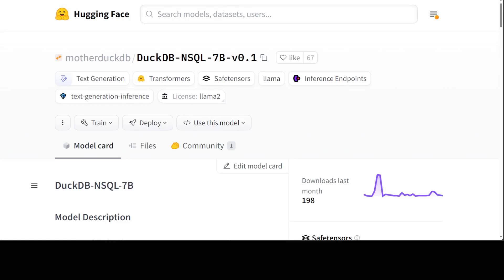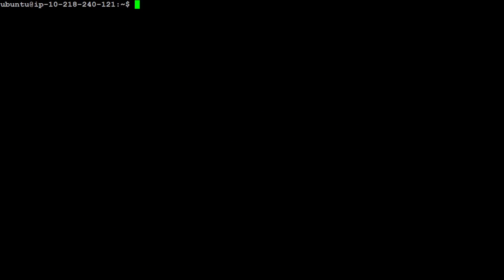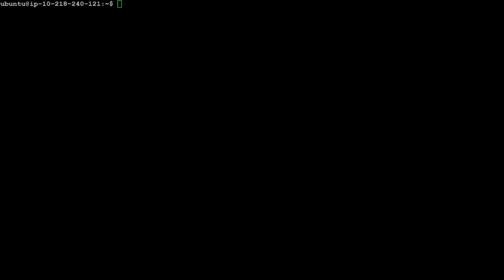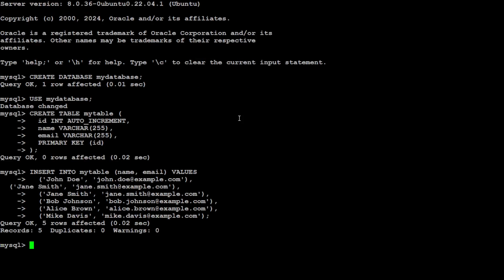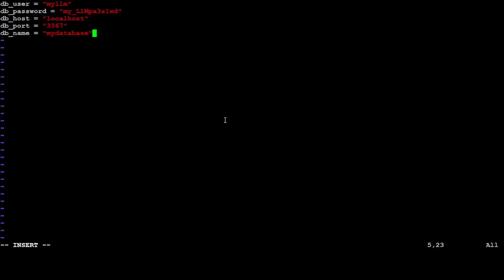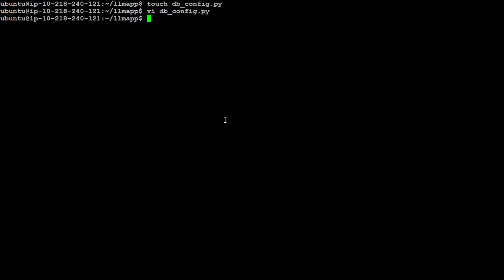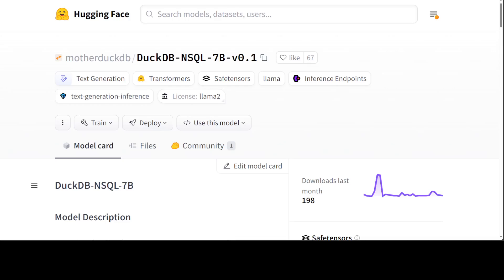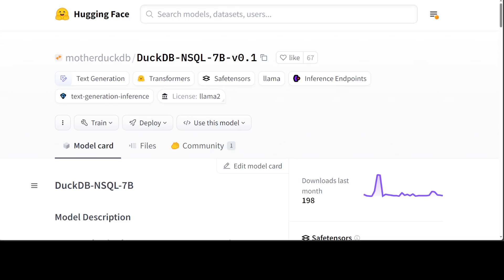Build End-to-End AI-Powered Database Application Locally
This video shows how to create a database application with Ollama, LLM Duckdb 7B, LlamaIndex and MySQL locally.